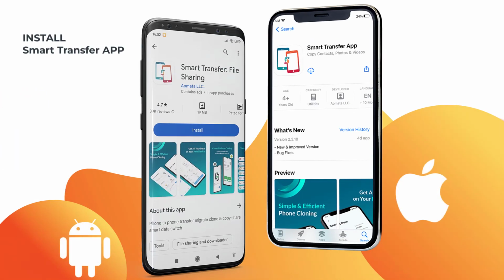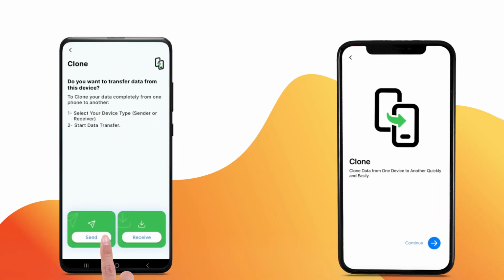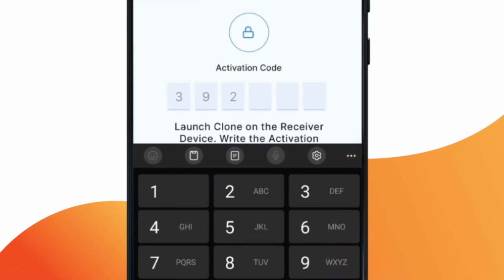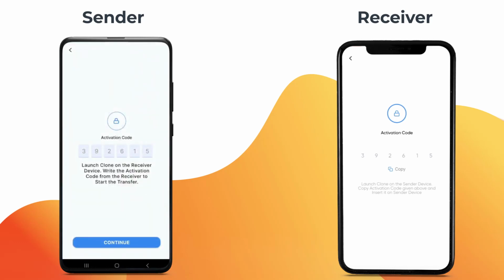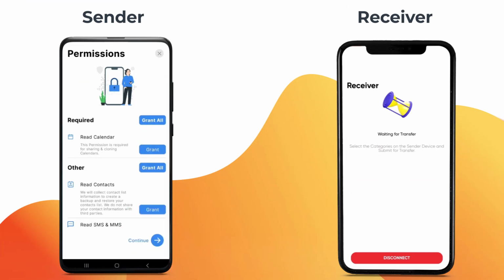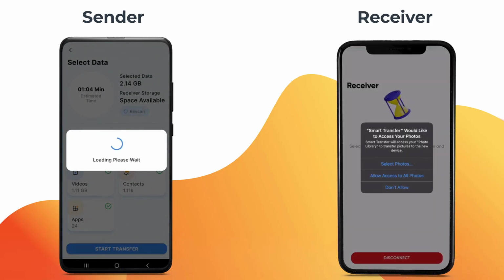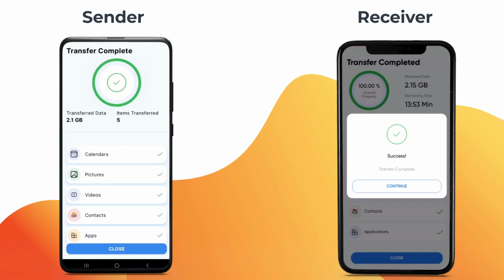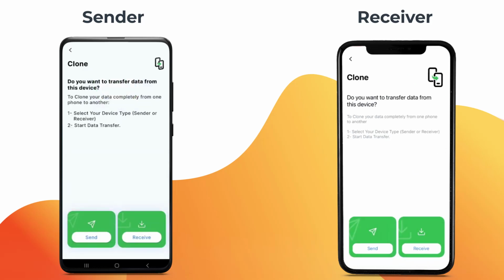Smart transfer: The Ultimate Guide: How to Clone All Data from Android to Android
Don't waste hours manually transferring data between Android devices. In this tutorial, we'll guide you through the smartest and most efficient way to clone all your data from one Android device to another with the Smart Transfer app.